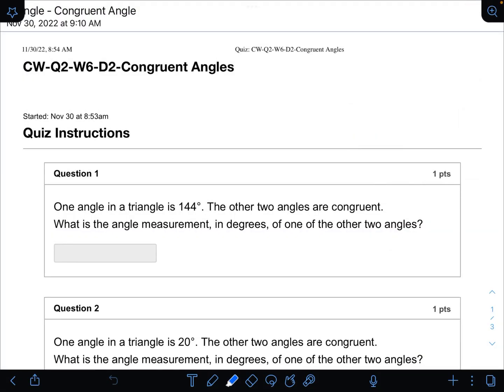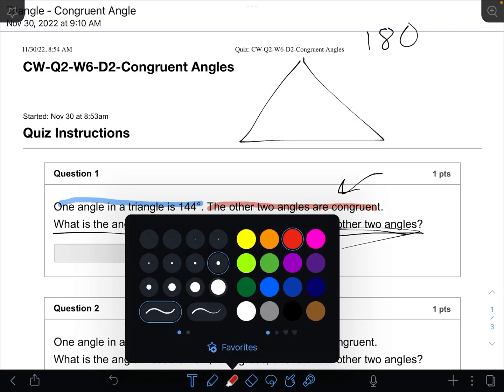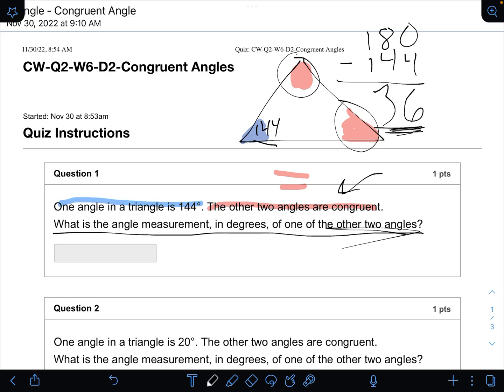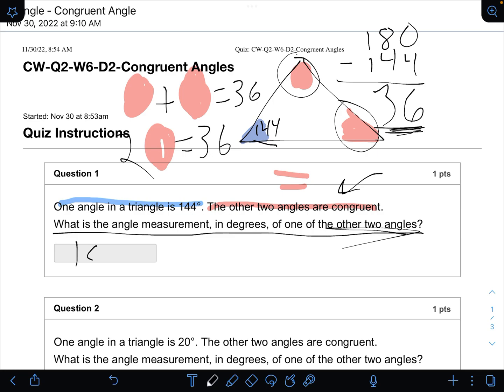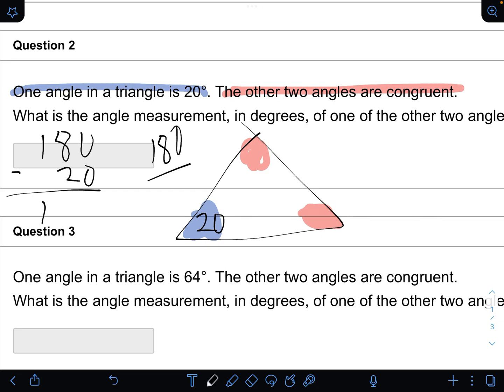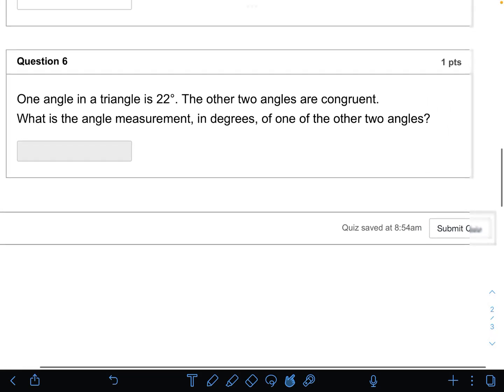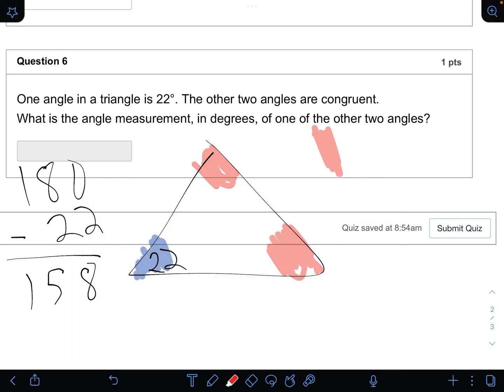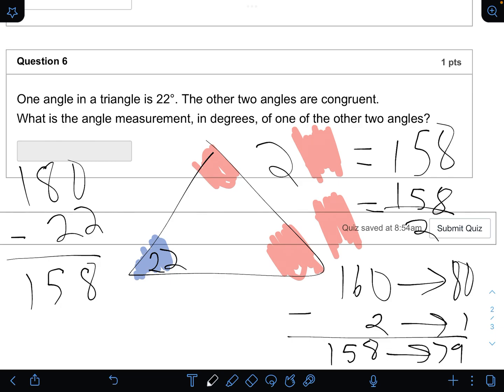Geometry - Triangle - Congruent Angles